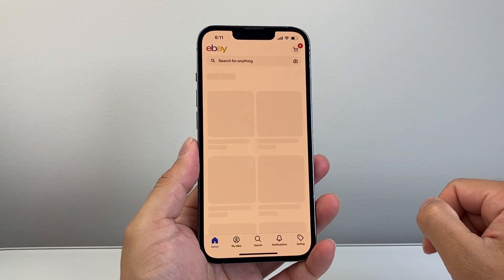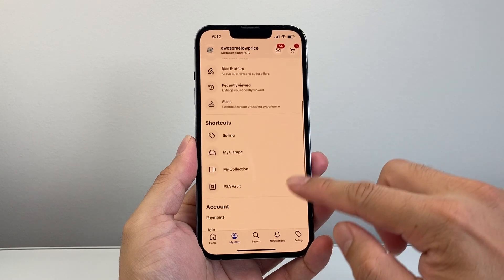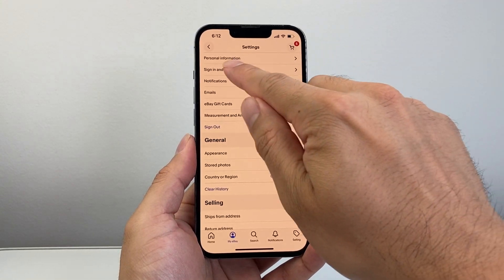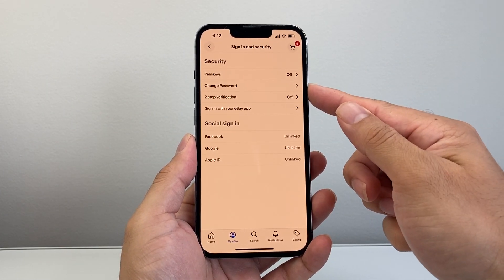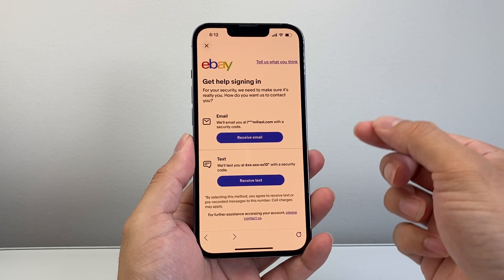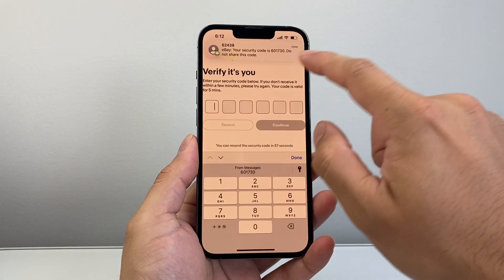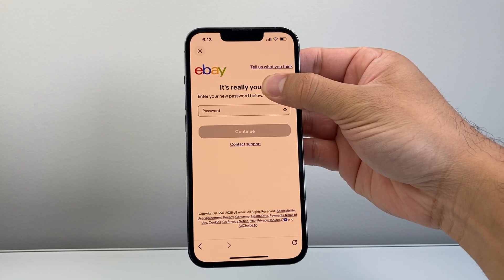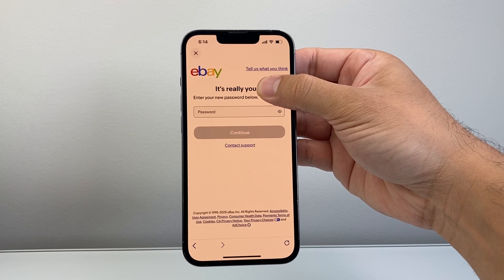How To Change Password On eBay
In this guide, I'll show you how to change eBay password!